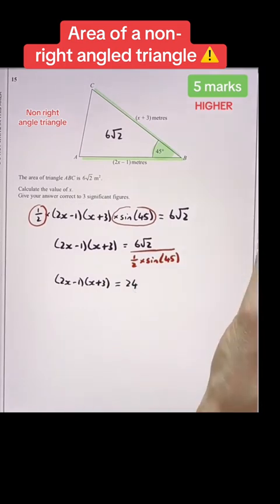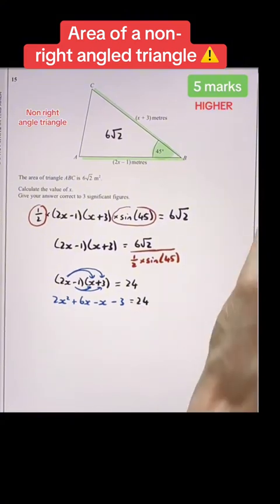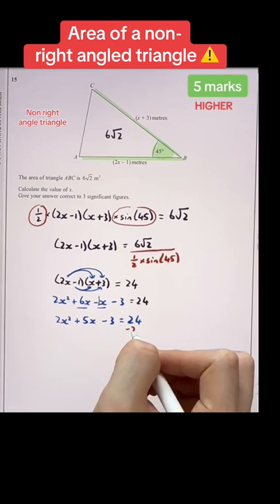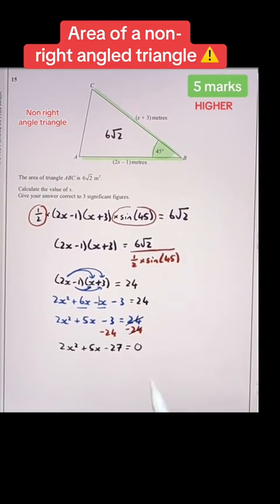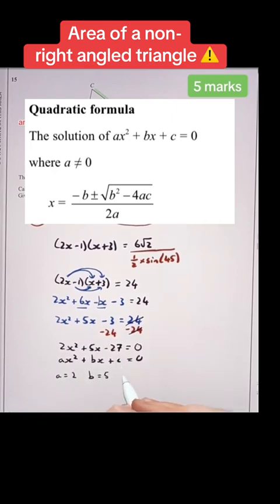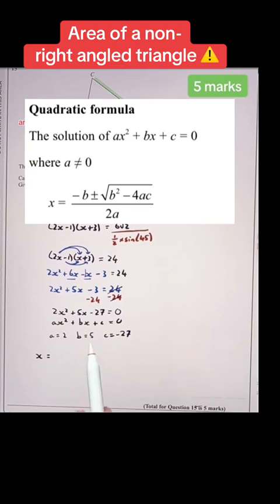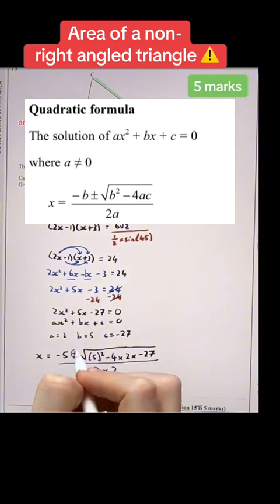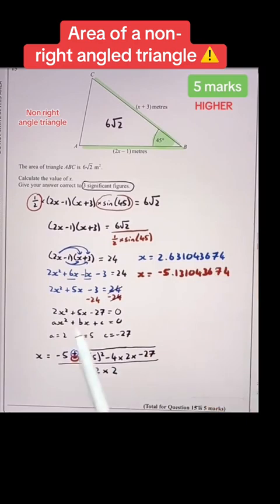masstik freegcsemathsteacher 600 300